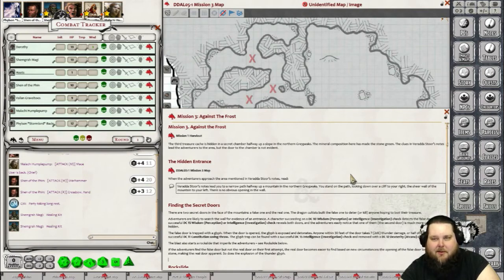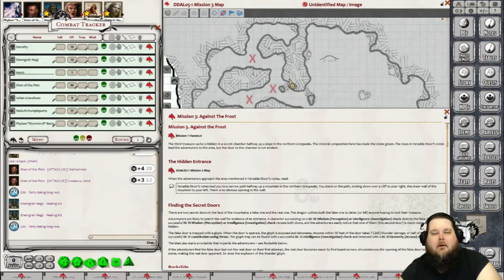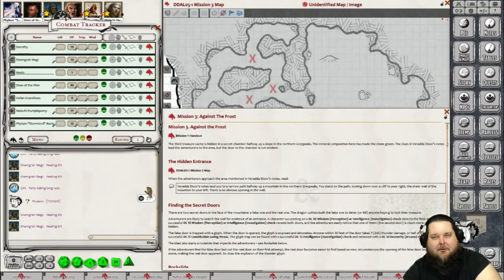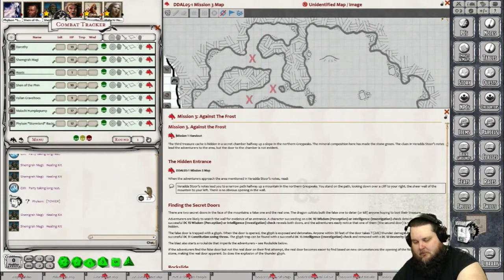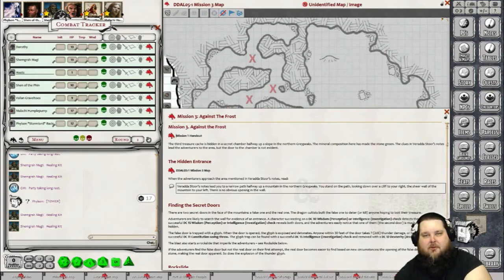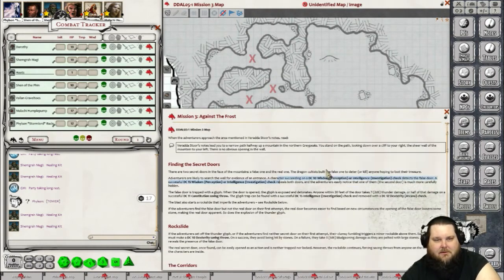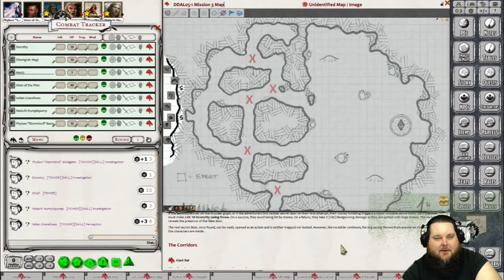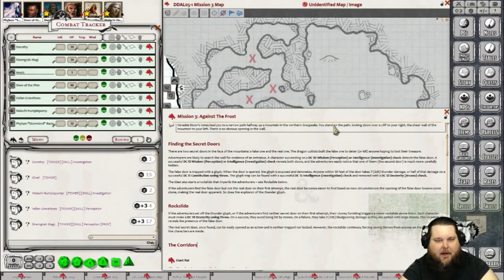Dungeons & Dragons 5e Adventure League, Episode 12, "DDAL05-1 Mission 3: Against The Frost"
WATCH LIVE EVERY OTHER FRIDAY AT 8PM EST